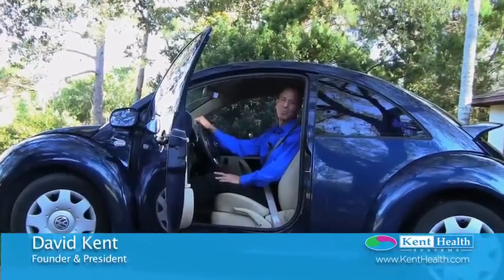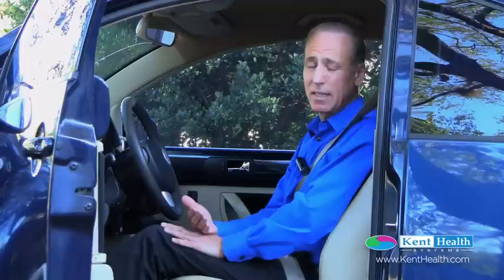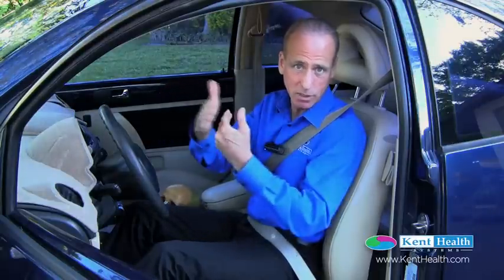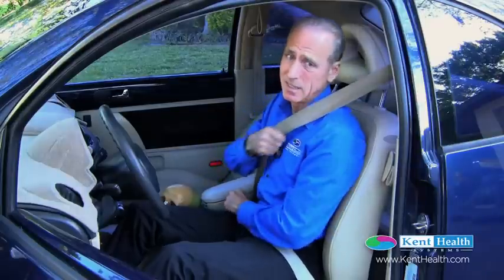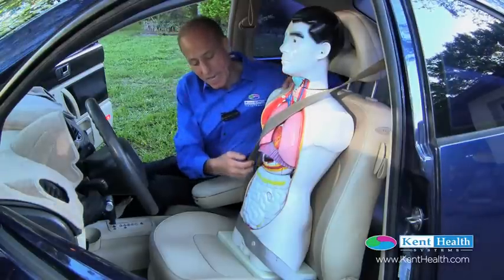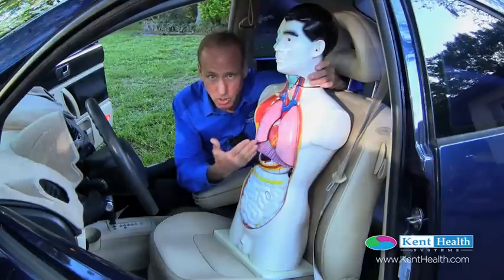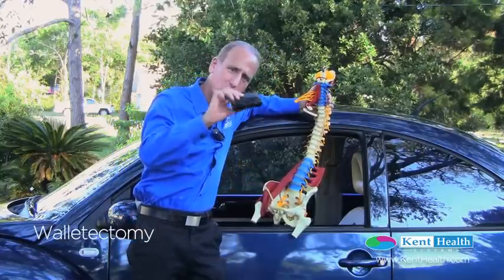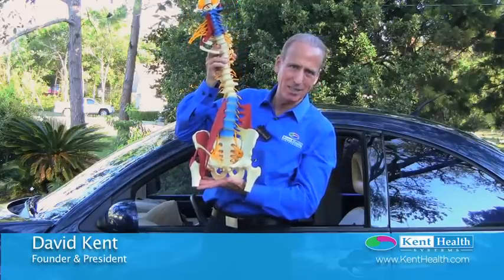Seat Belt Safety Tips for Drivers | Positioning and Placement to Avoid Injuries with David Kent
Join David Kent of Kent Health Systems has he reviews seat belt safety tips for drivers.  He will explain seat belt placement tips to avoid injuries resulting from a motor vehicle accident (MVA).

David's uses anatomical models so viewers immediately understand the human body and how to protect it from trauma. A skeletal model is even placed in the driver's seat of a car to demonstrate the locations a seat belt should cross to secure an adult.

David also reveals how seat belts, if not properly positioned, can injure internal organs.

A wallet or other item in the back pocket can be a perpetuating factor that contributes to back pain.

Kent Health Systems, Inc.